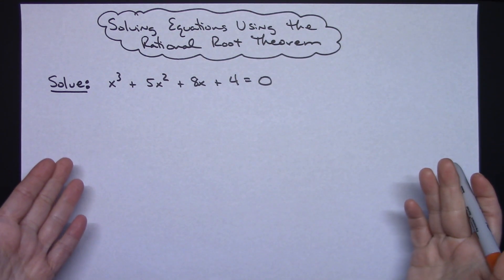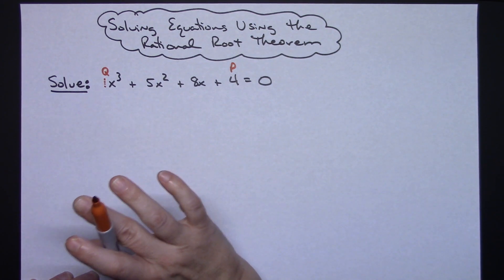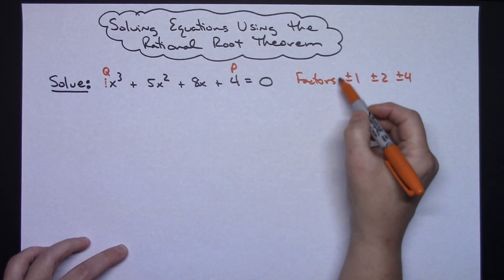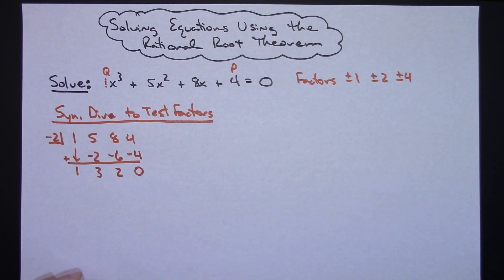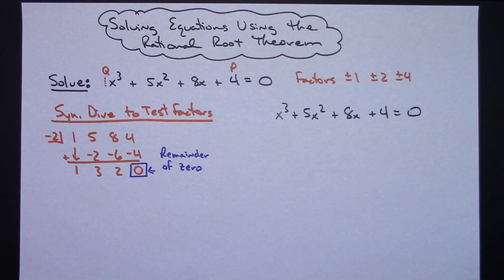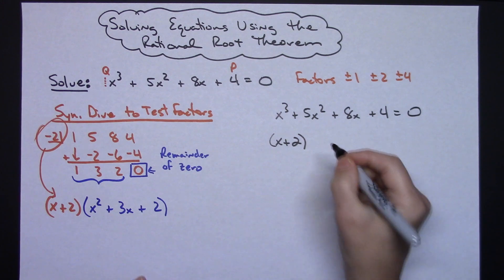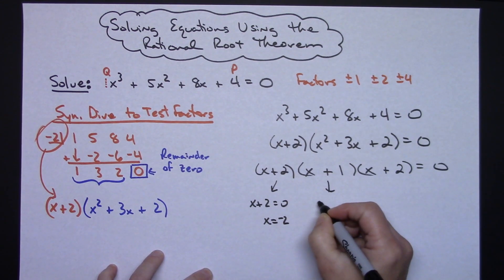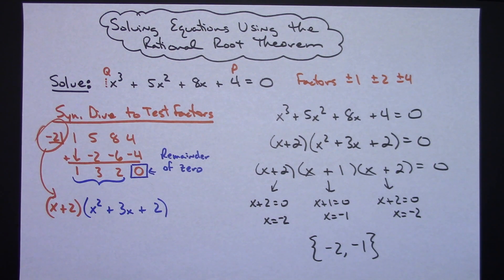Solving Equations Using the Rational Root Theorem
This video goes through one example of how to solve an equation using the Rational Root Theorem.